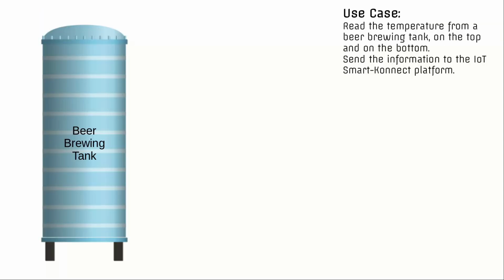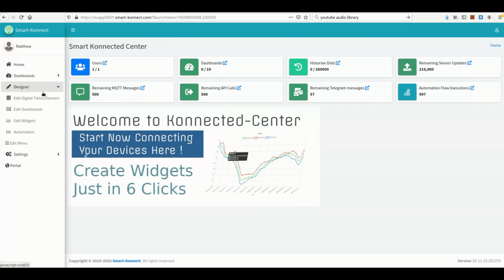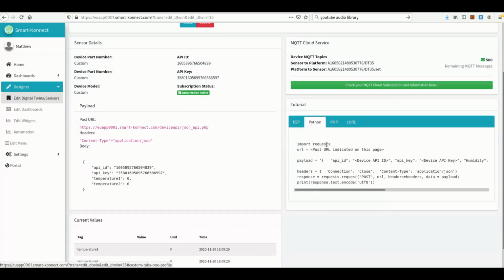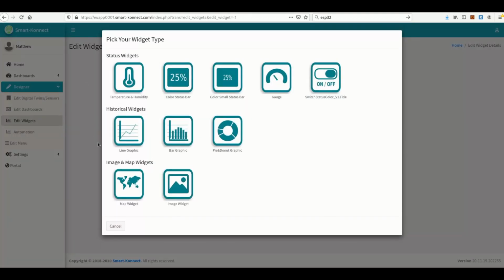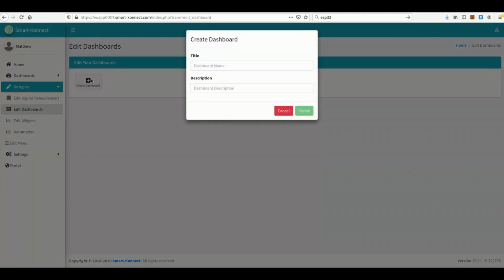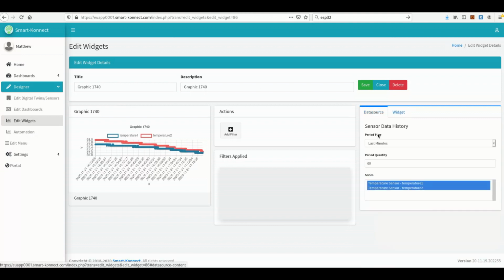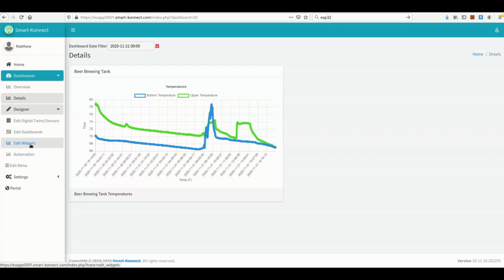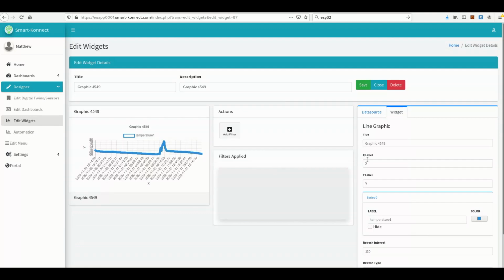ESP32 - Dual Temperature Sensor (DS18B20)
How to build a Dual temperature Sensor and connect it to Smart-Konnect ?